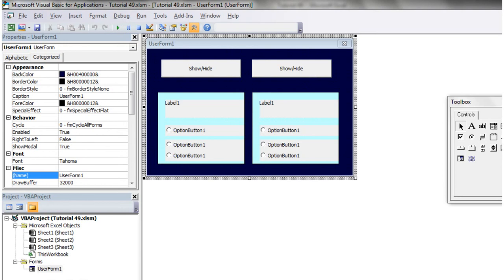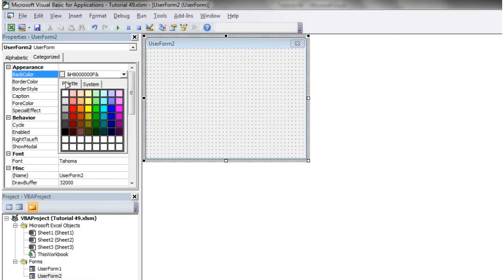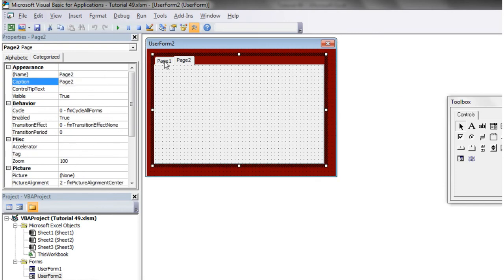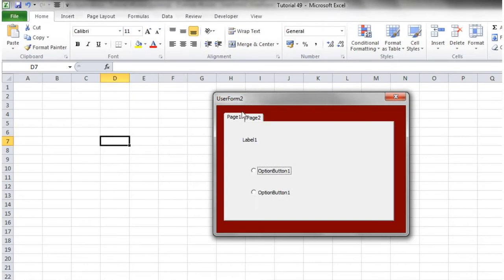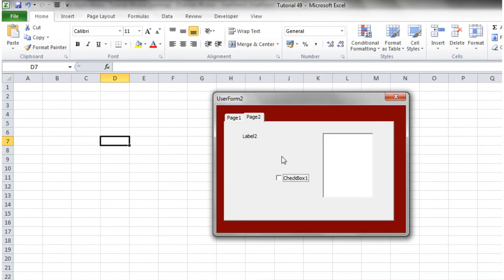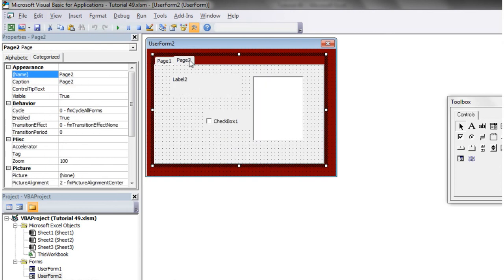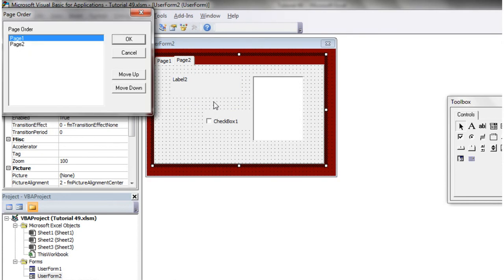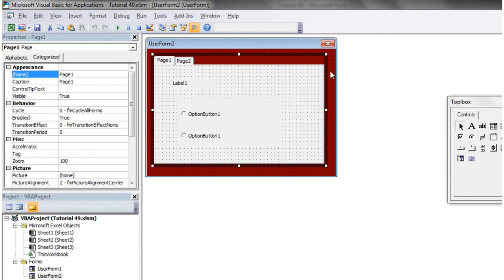Excel 2010 VBA Tutorial 50 - Userforms - Multipage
How to add multiple pages to a userform